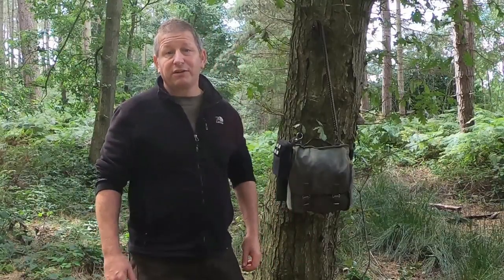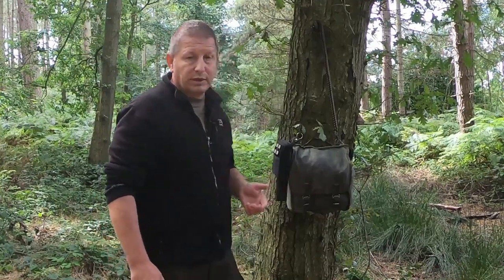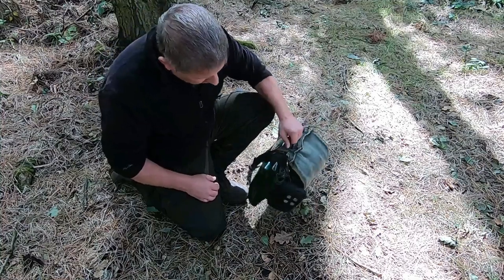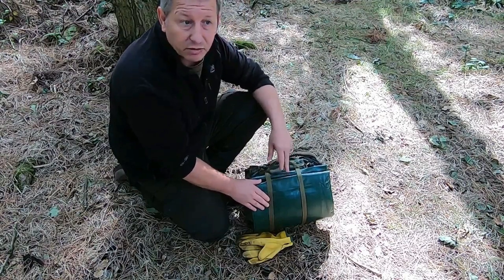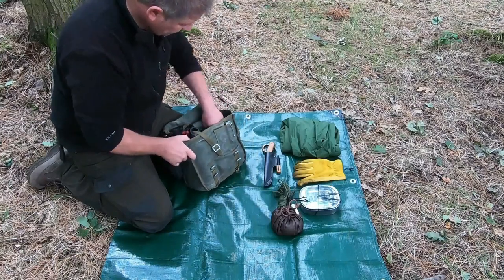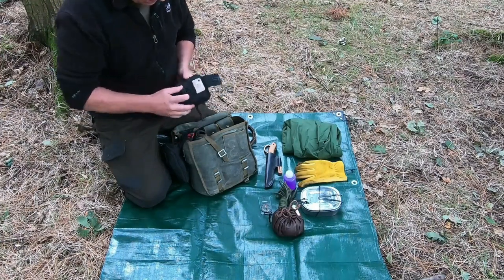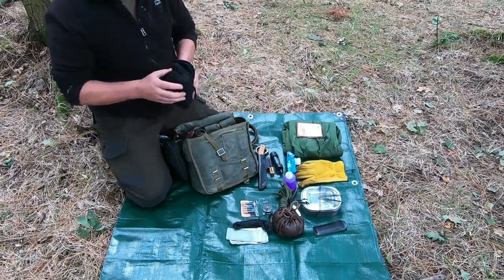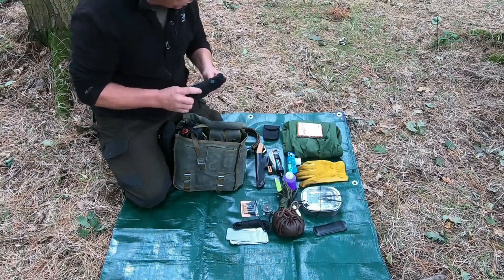Polish Bread Bag - Overnight Gear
In my first ever YouTube video I show you the gear I loaded into my Polish Bread Bag, ready for a solo overnighter in the woods.